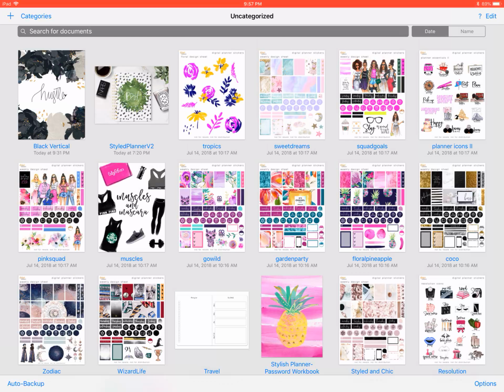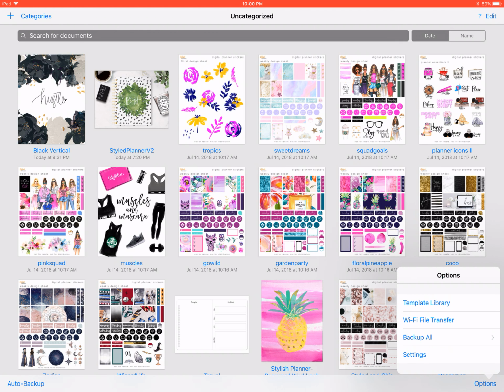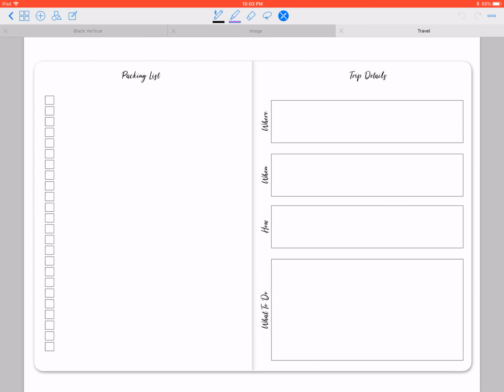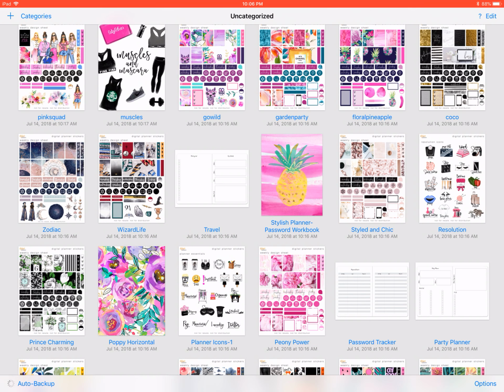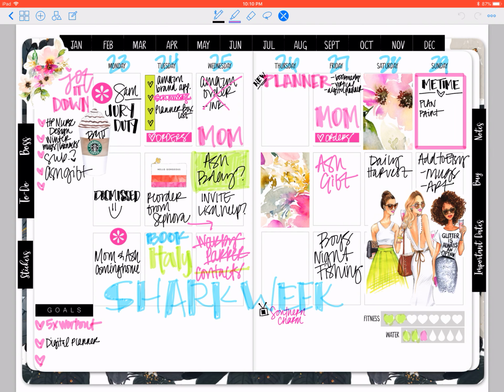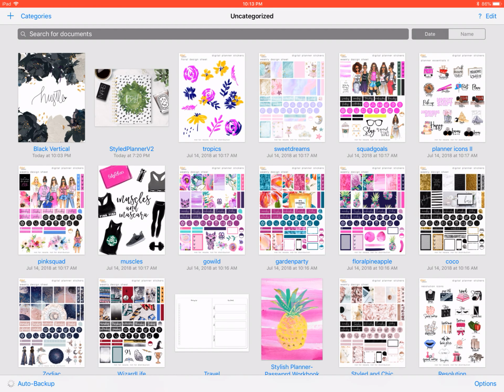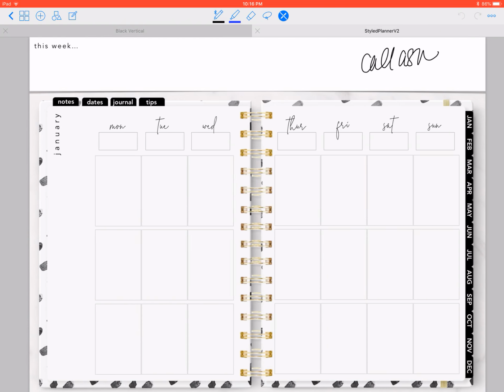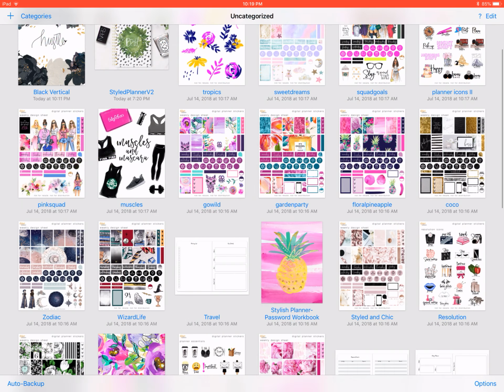How to Plan on Your iPad - Digital Planning Tips in GoodNotes App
**Sorry for any background noise - dogs were moving around**
I am covering some basics on how to plan on your iPad, including:
- Using Digital Stickers
- Backing up your Planner
- Bookmarking and Quick Views
- A look inside my planner
- A look at new inserts coming to the shop soon!